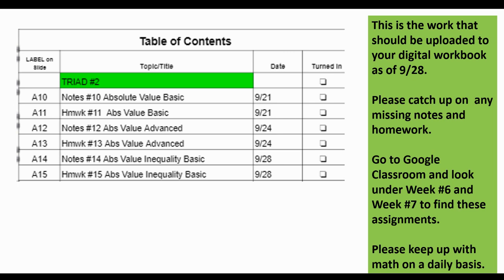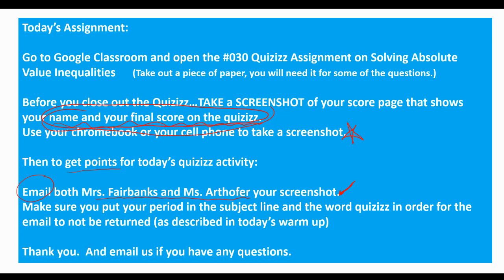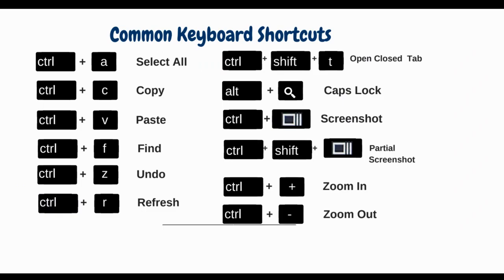#030 Quizizz Activity & Agenda 9/29